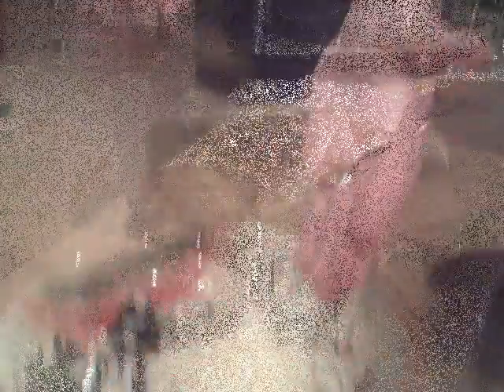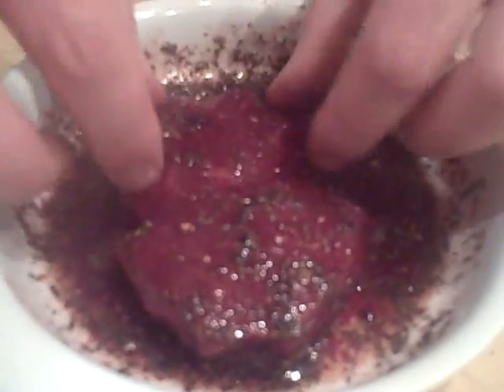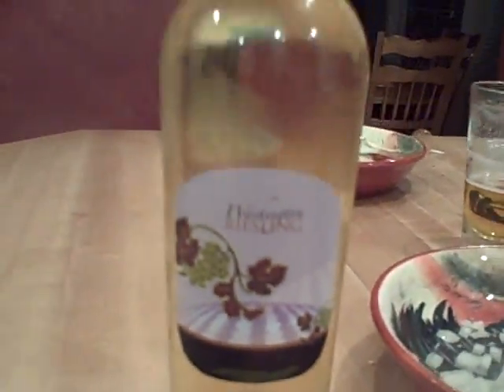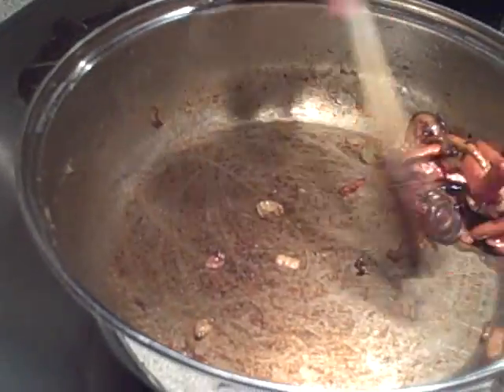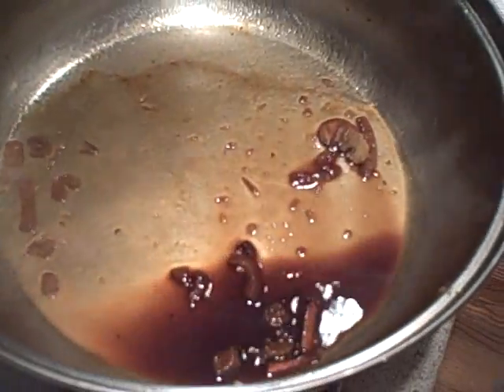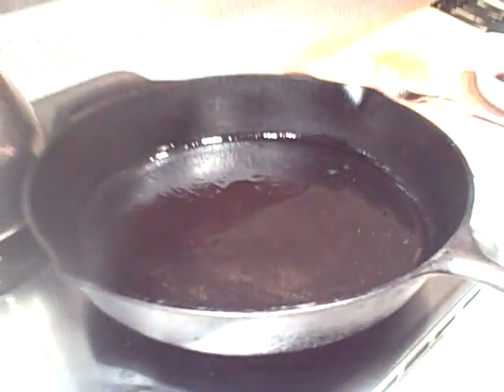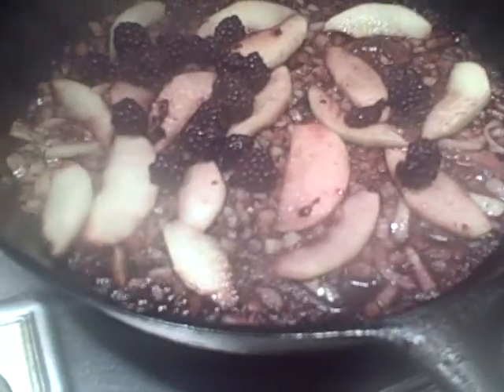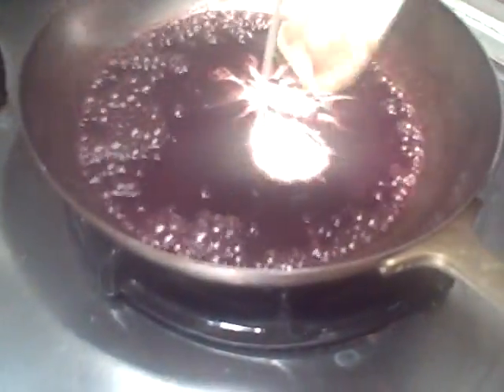Pan seared venison on mashed potatoes with carmelized vegetables and a blackberry and apple sauce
How to make pan seared venison, mashed potatoes with cream and butter, and carmelized vegetables. Then, top it off with a blackberry and apple sauce.